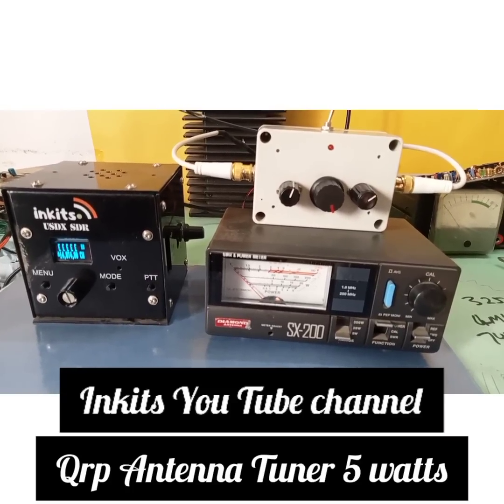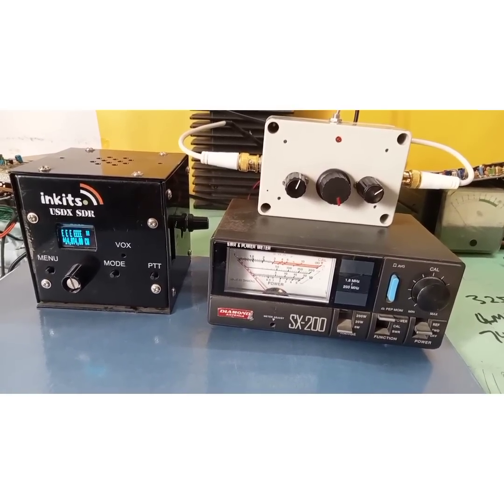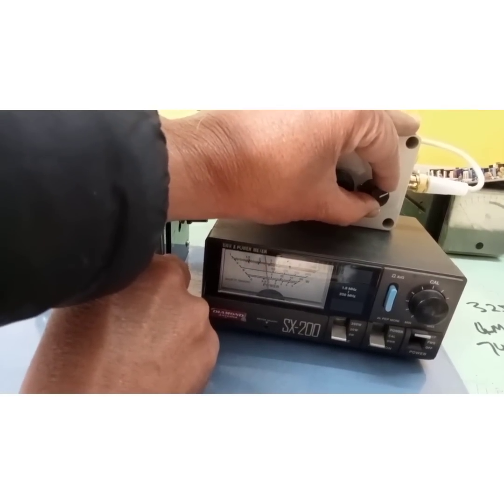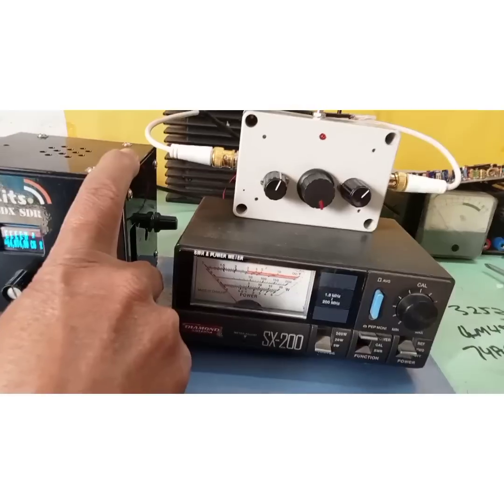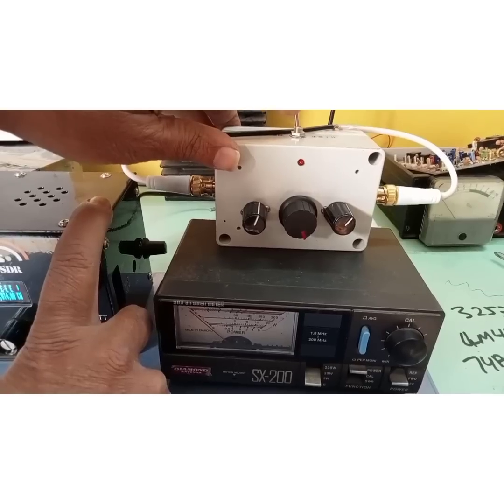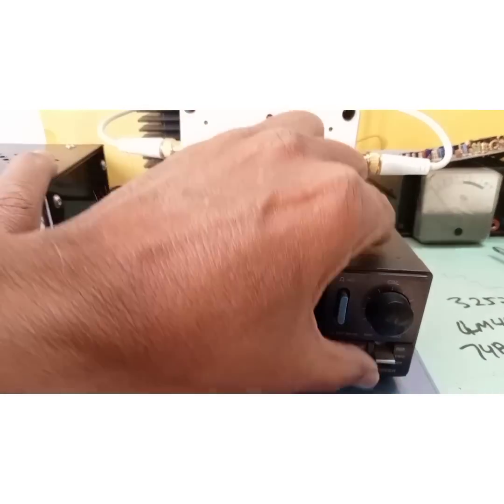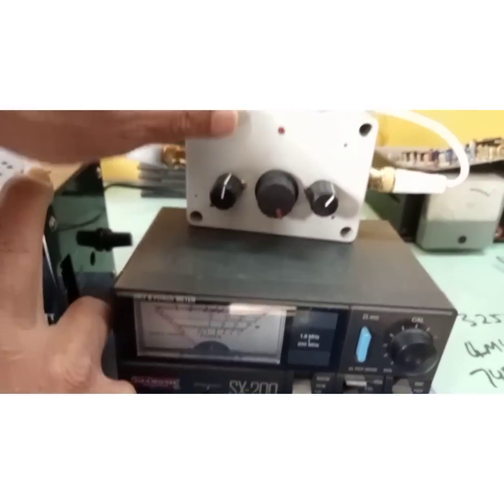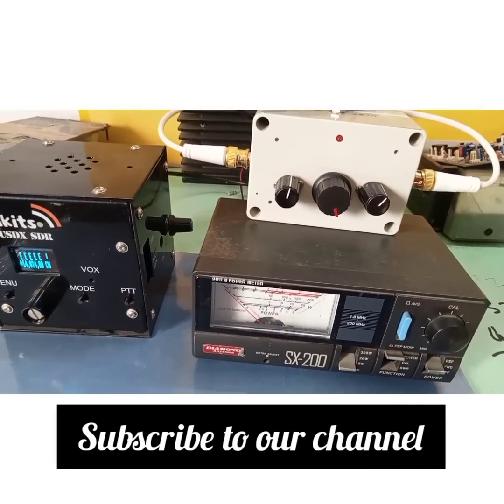Qrp Antenna Tuner Test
This is an on air test of a Qrp Antenna Tuner T Match from Alibaba.com .
Instruments used .

1. uSDX on 20mt CW Mode 1 watt RF output.

2. Daimond SX 200 SWR Meter Cum Power Meter .

3. Qrp Antenna Tuner T Match

Antenna used Dipole 20mt .

Video Presented By Inkits .

Our Websites